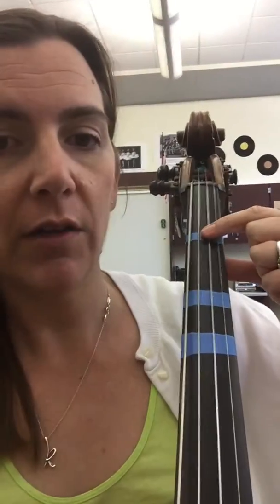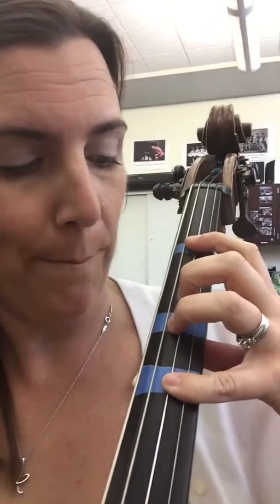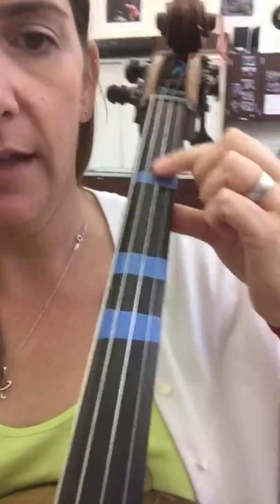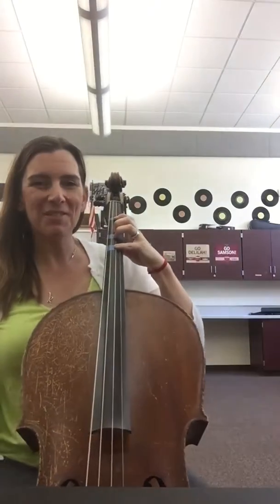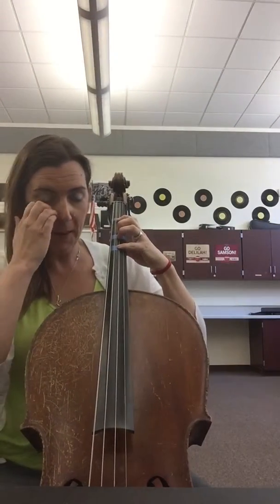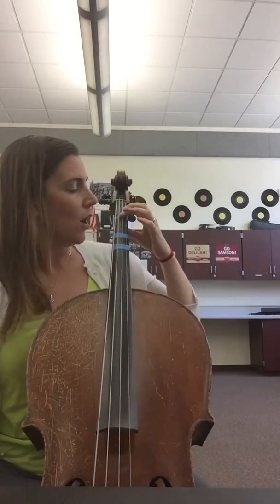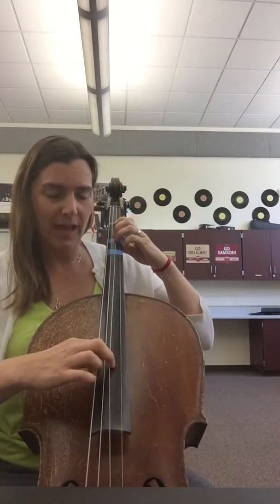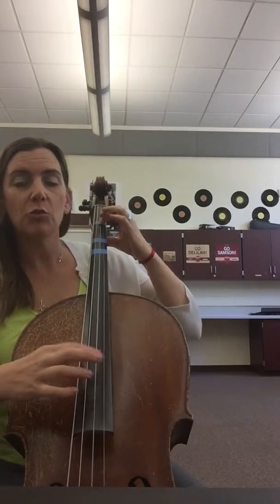Cello notes on the D String